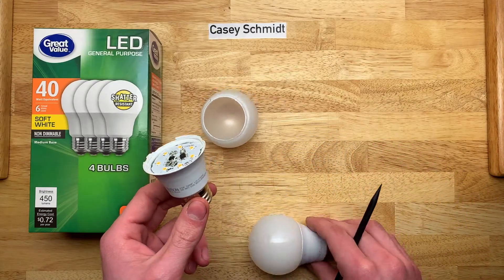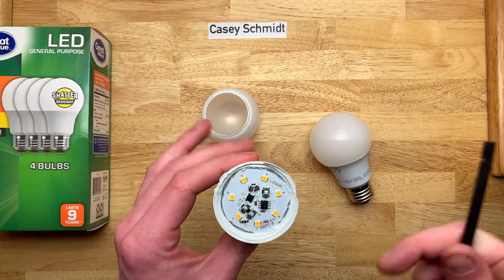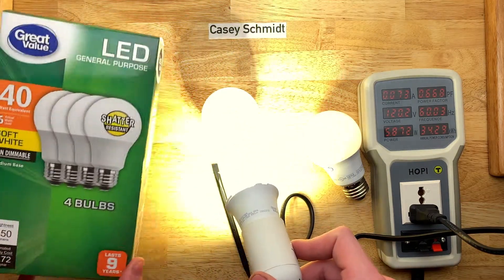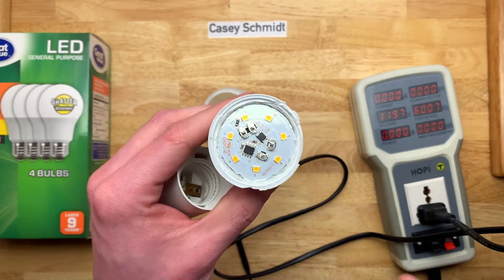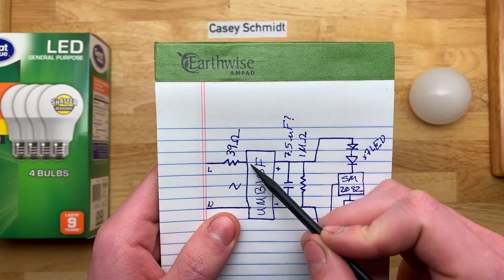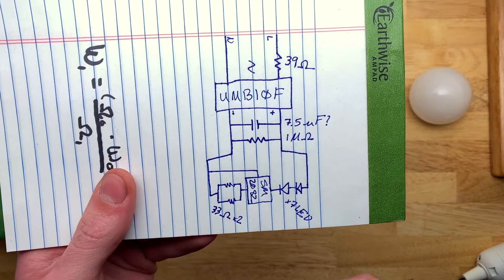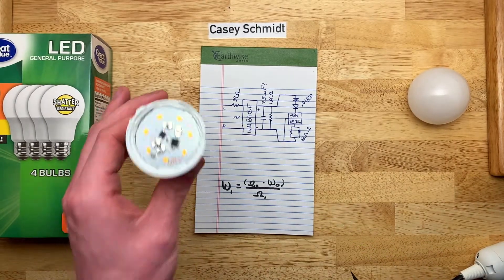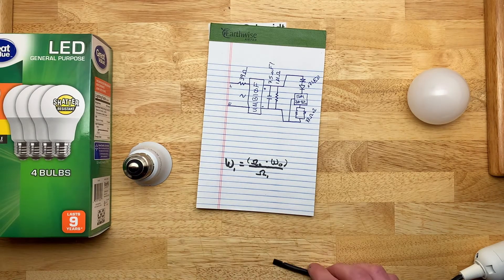BigClive LED Hack (for USA/120v)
Inspired by Big Clive’s recent video about hacking LED light bulbs for longer life, I decided to try it myself.